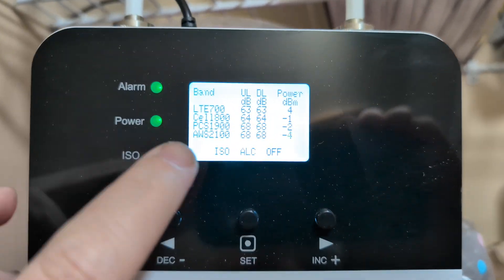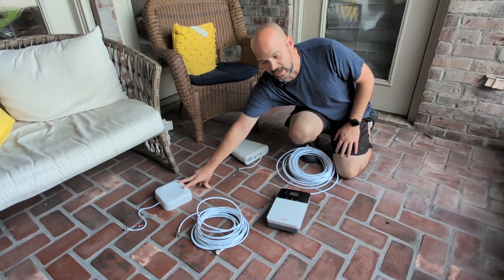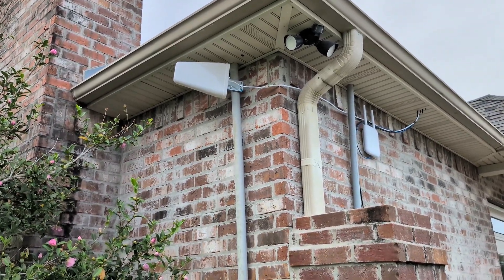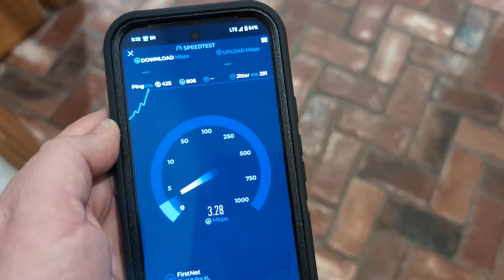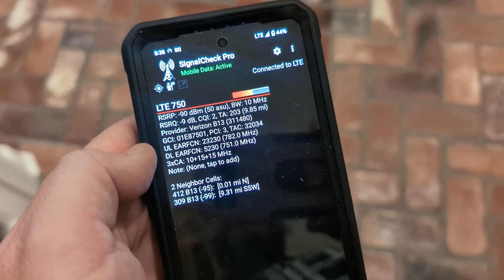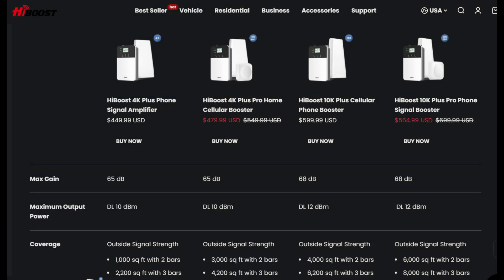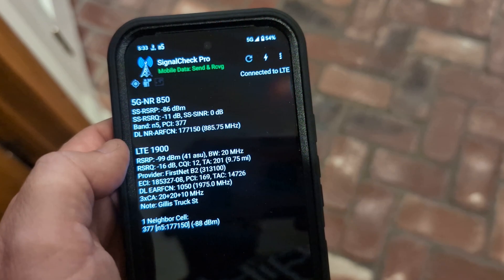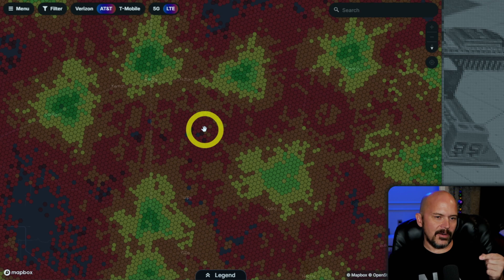LTE 5G Cell Booster Install & How To: WORTH IT?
I was shocked to see how well this HiBoost Cell Phone Booster worked in this home

We used the SignalCheck Pro version with more features but Lite should work too

00:00 Install
02:59 Testing Results
05:03 Closing Thoughts
06:12 Tech side of the install